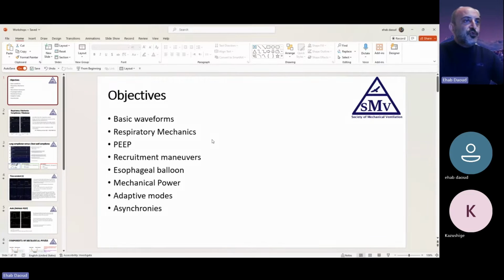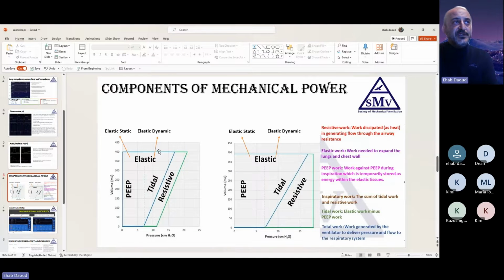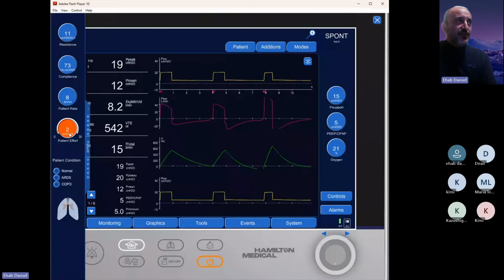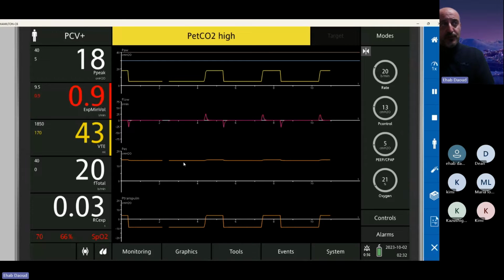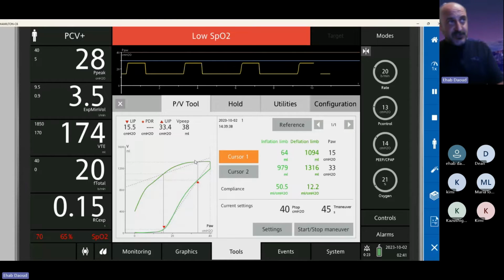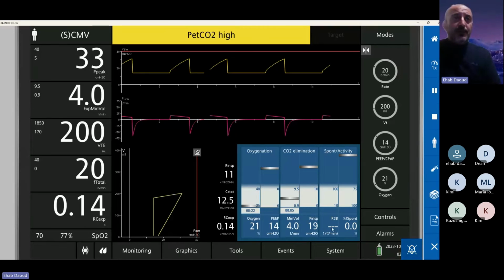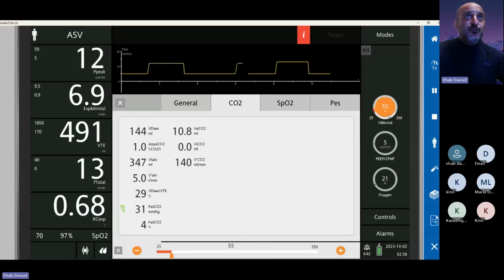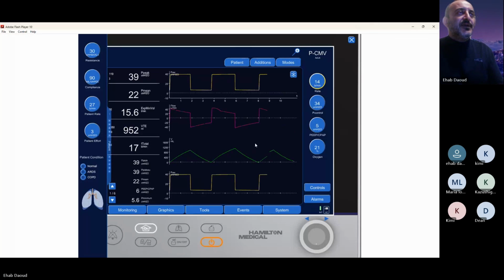Society of Mechanical Ventilation Conference 2023 Workshop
Basic waveforms
Respiratory Mechanics
PEEP
Recruitment maneuvers
Esophageal balloon
Mechanical Power
Adaptive modes
Asynchronies